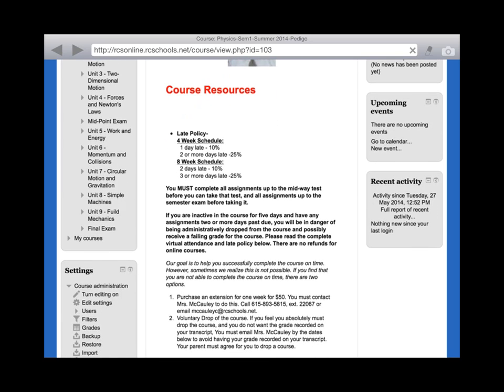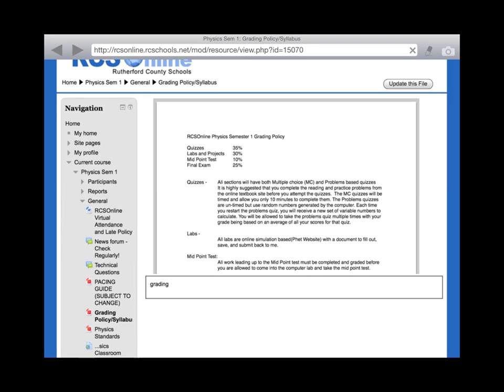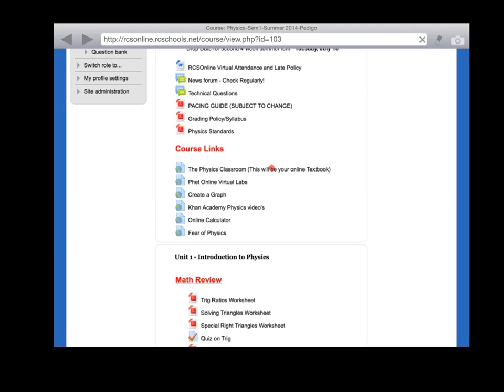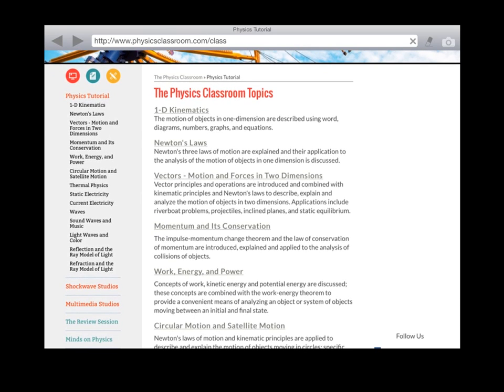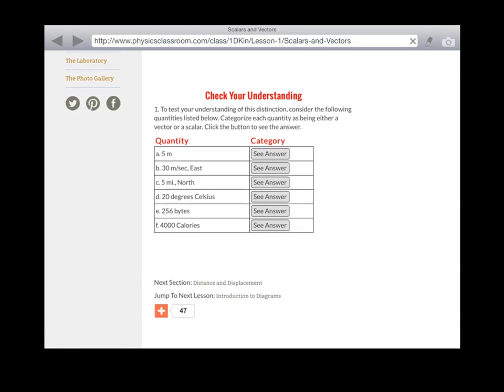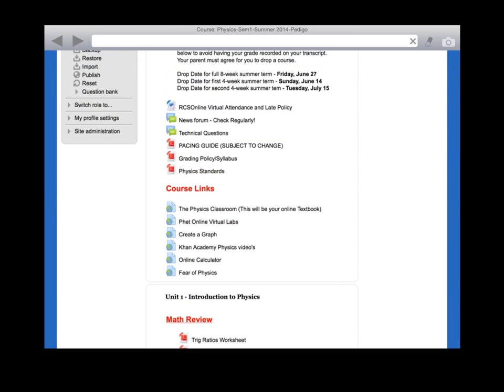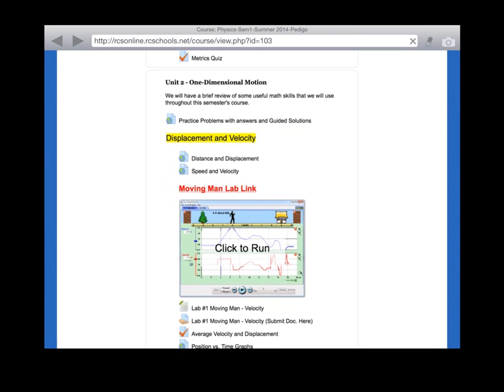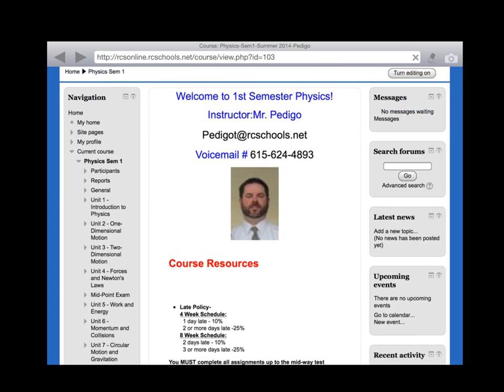Intro to Pedigo's 1st Semester Physics Course